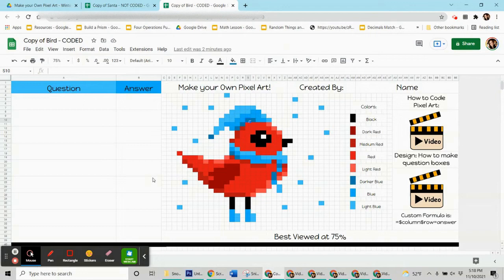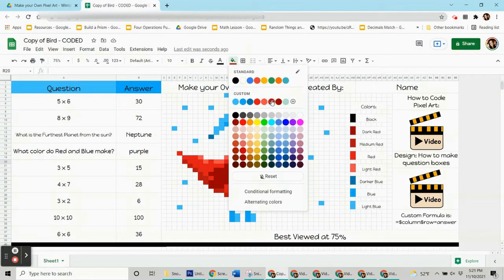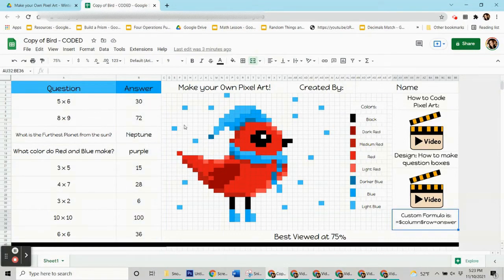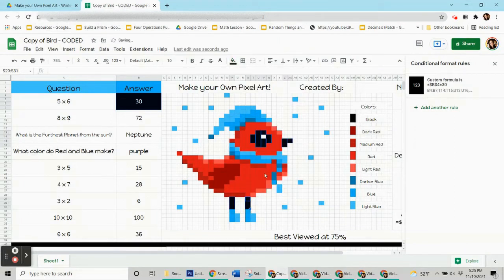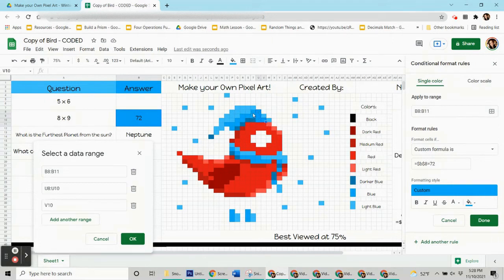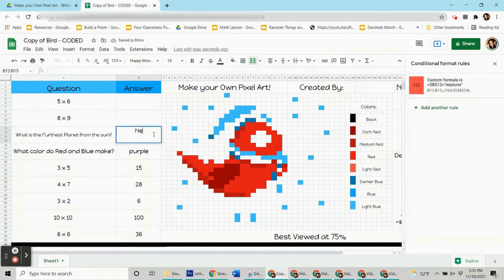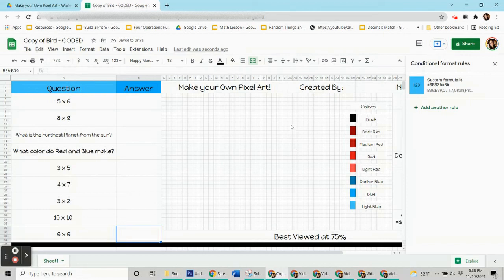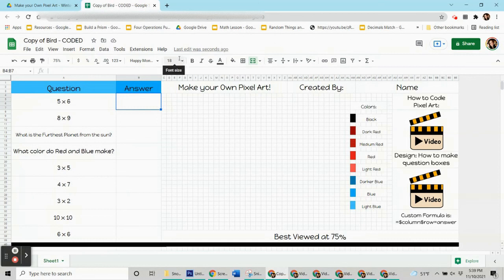Code your own winter bird pixel art mystery reveal for google sheets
Need help with your pixel art? Watch this video to troubleshoot 5 common mistakes with pixel art

Want to really get into the winter spirit?  Santas, Dreidels, Trees, Hot Cocoa & more- this set is SUPER fun and festive!

I hope this helps you with your pixel art! Check out my whole pixel art playlist to see other winter designs and videos.